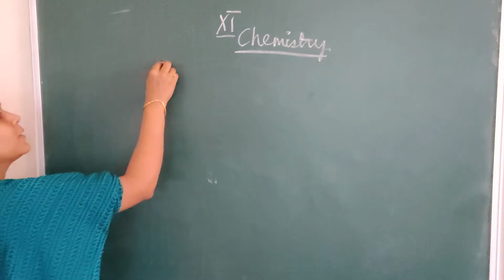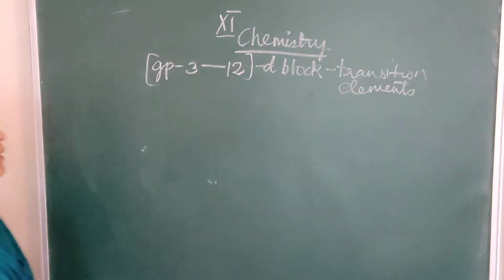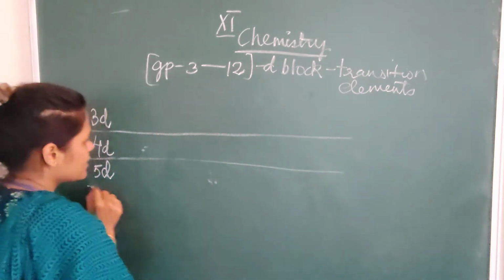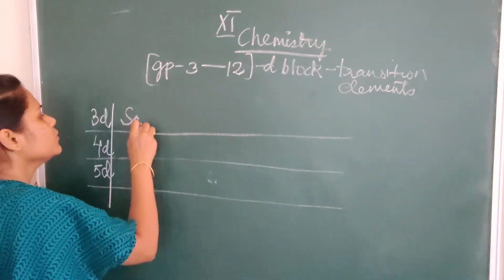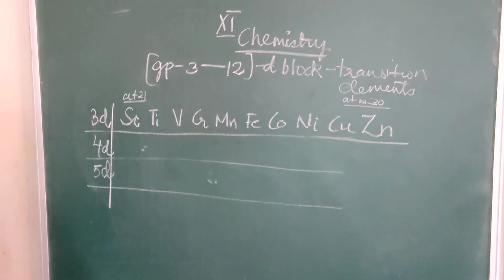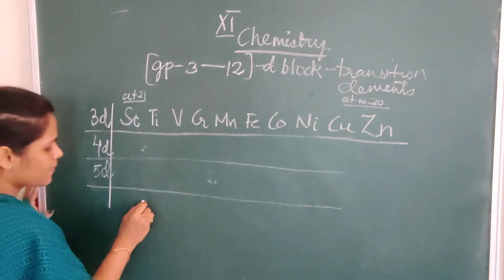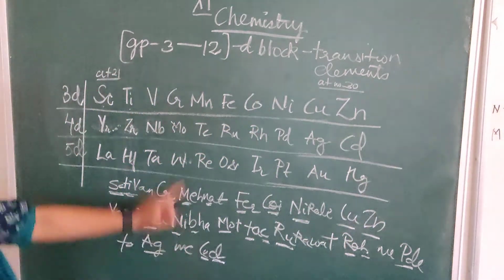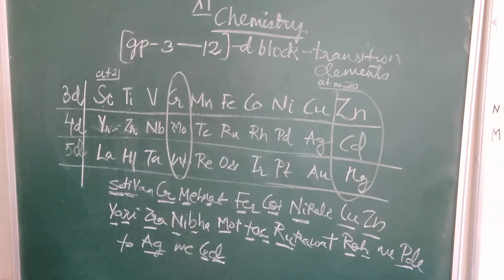XI Chemistry Ch-3 Periodicity